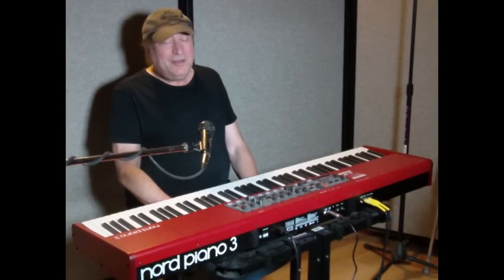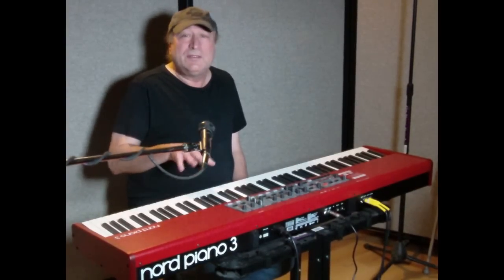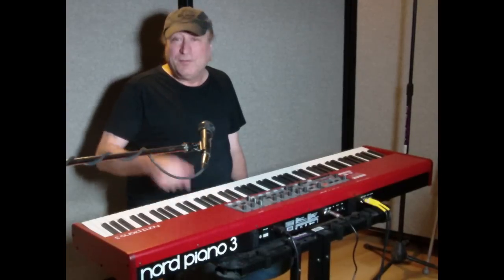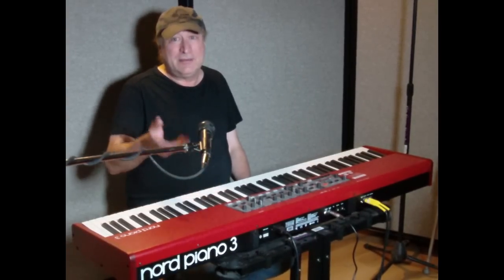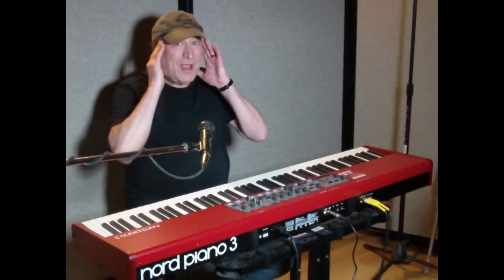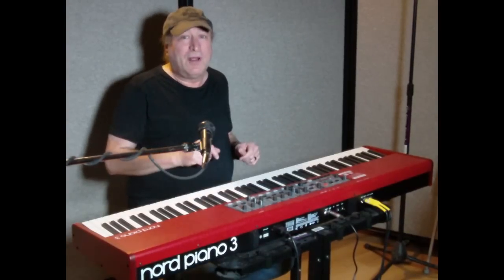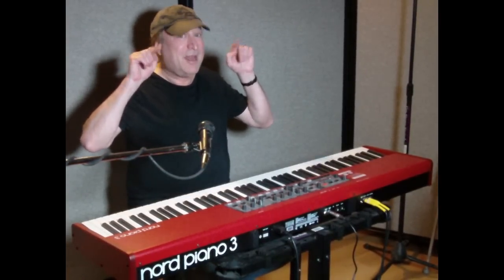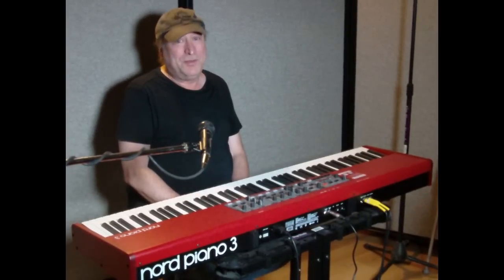Nord Royal Grand 3D Piano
Overview of the new Nord Toyal Grand 3D Piano.